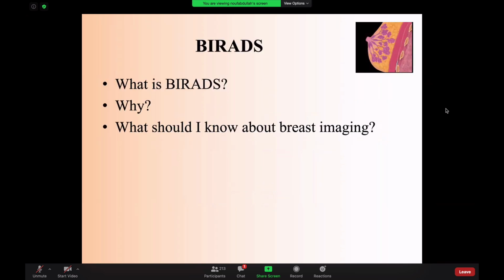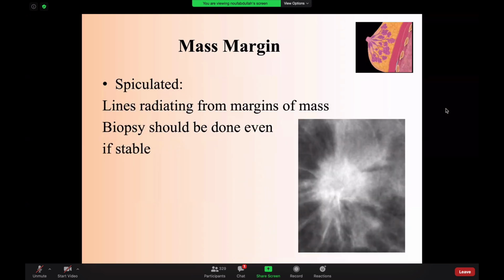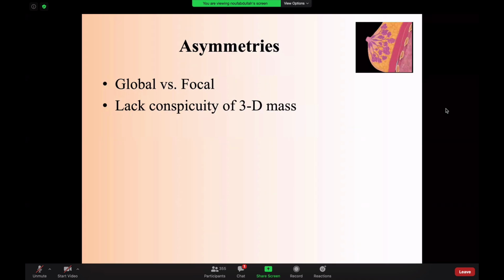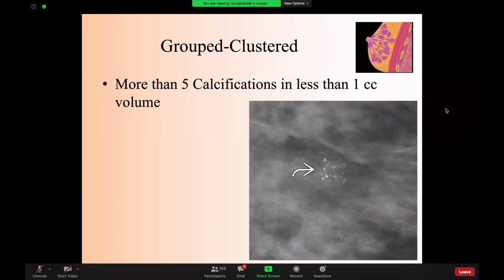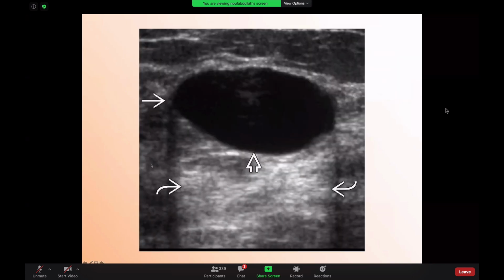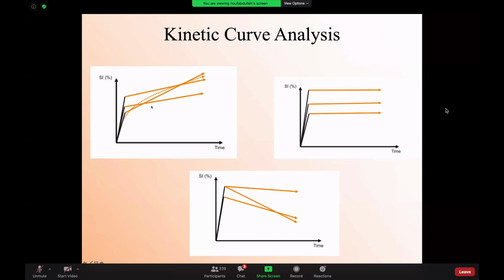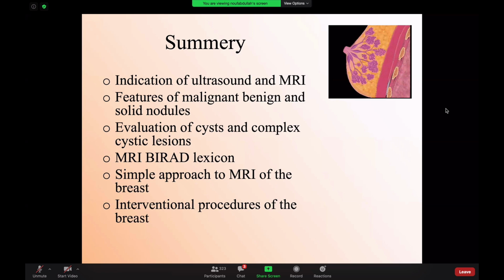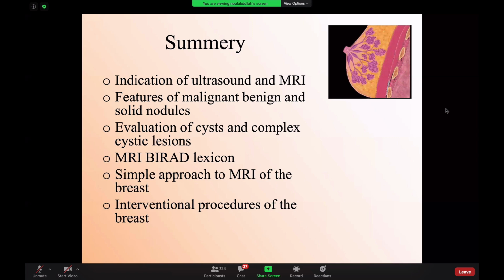Breast Imaging 101- Mammogram Interpretations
An introductory lecture on mammography for junior radiology residents. No prior knowledge is required